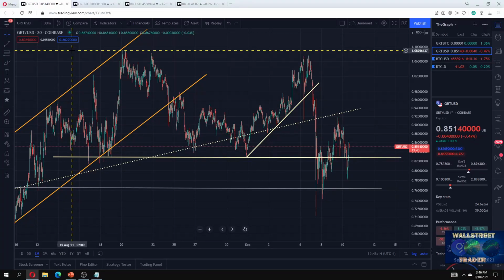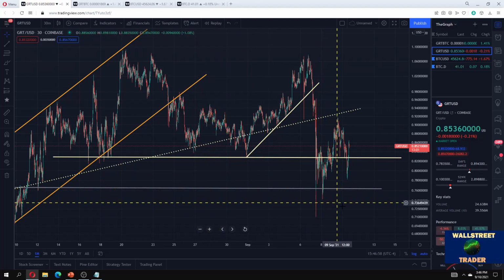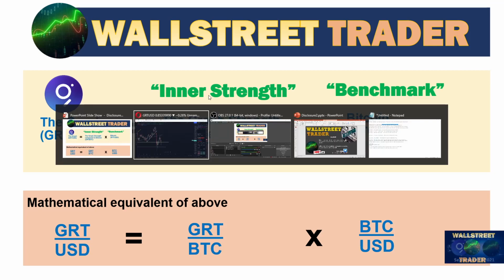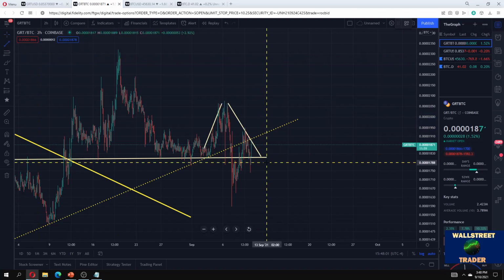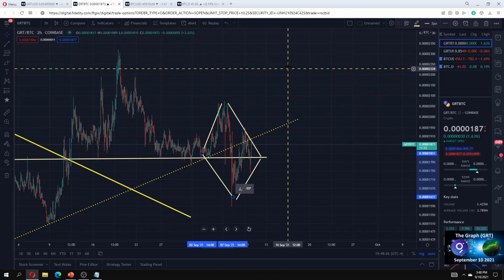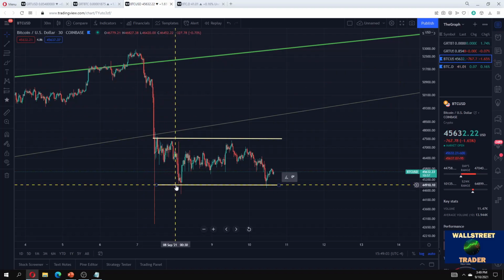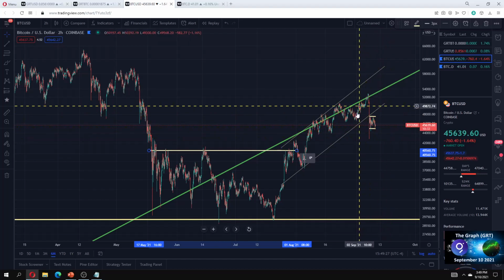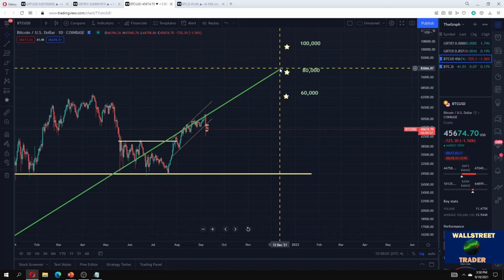The Graph $GRT - still bullish behaving well